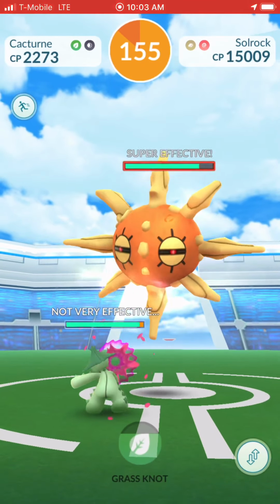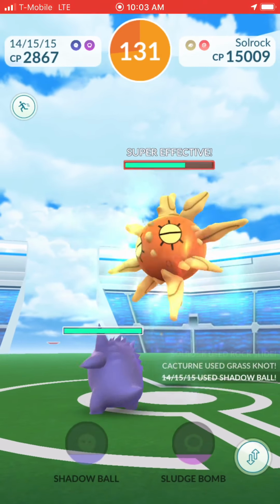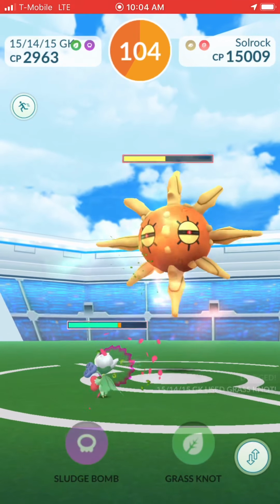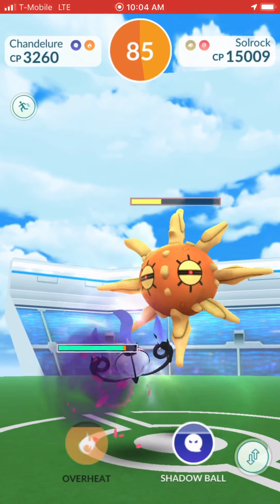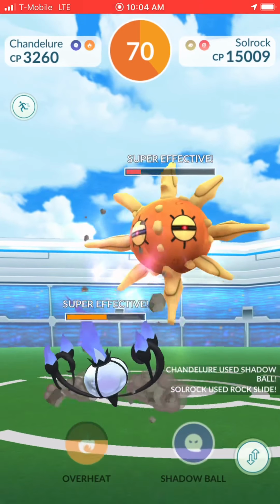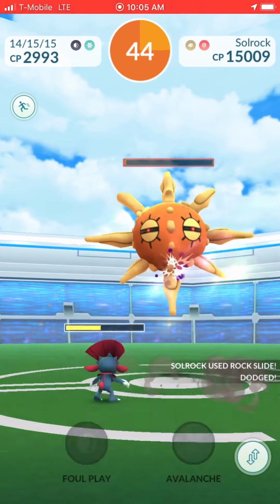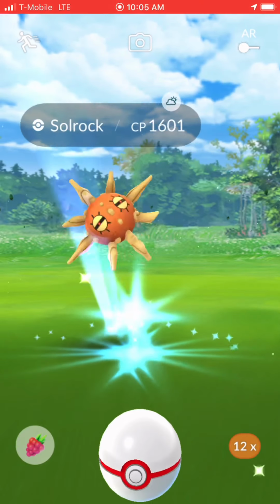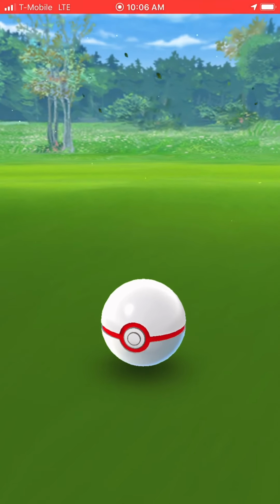Solrock Solo with 6 different Pokémon in partly cloudy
Moveset: confusion/rock slide
Weather: partly cloudy boosts solrocks rock slide

Solstice event is almost over but not before I get a solrock solo done with the same lineup and movesets I used to defeat lunatone

My lineup:
Sharpedo cacturne gengar
Roserade chandelure weavile

Check out kaitos and KaiAK channel for more raid videos and behind the scenes content

All images and names owned and trademarked by Nintendo, Niantic, The Pokémon Company, and Gamefreak are property of their respective ownership